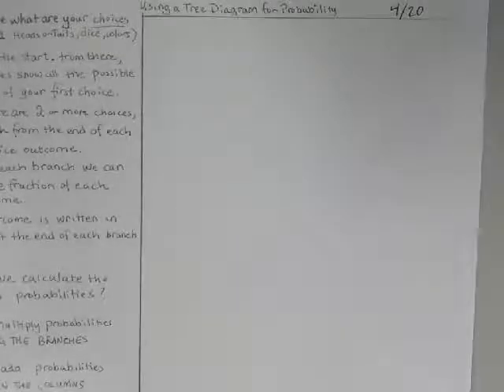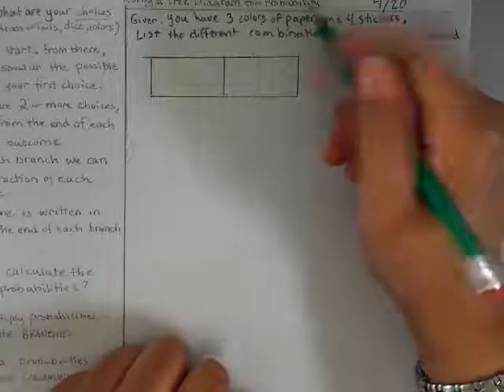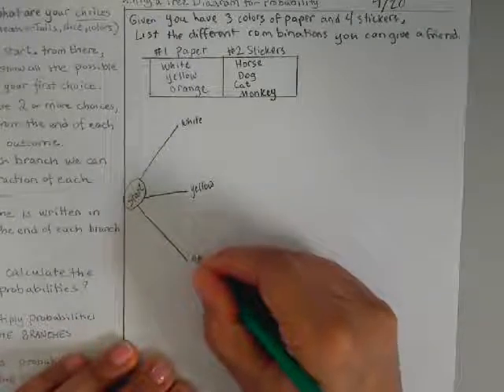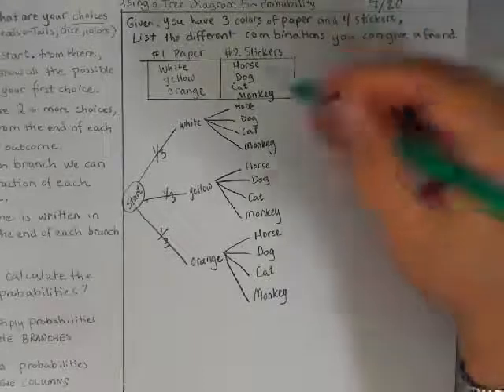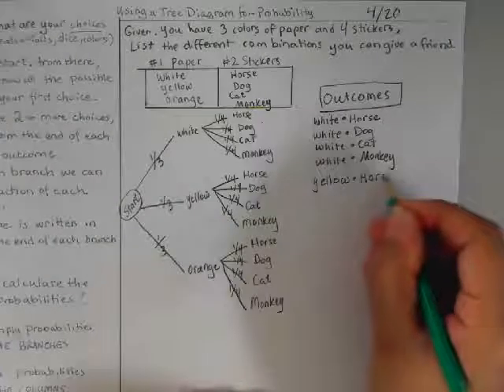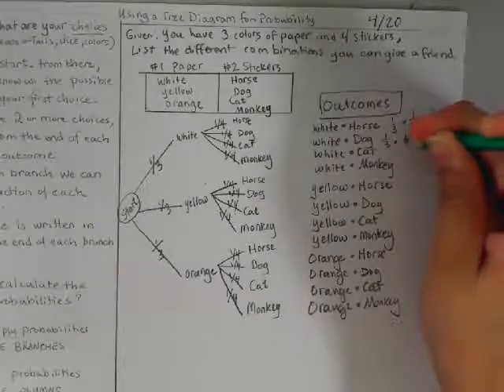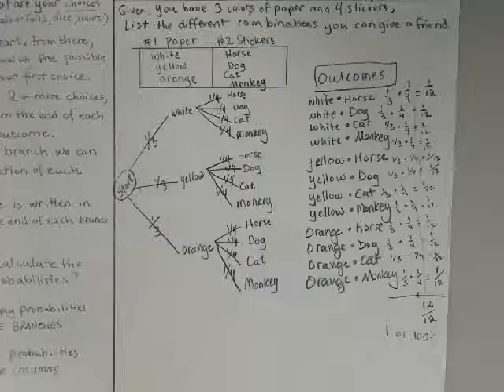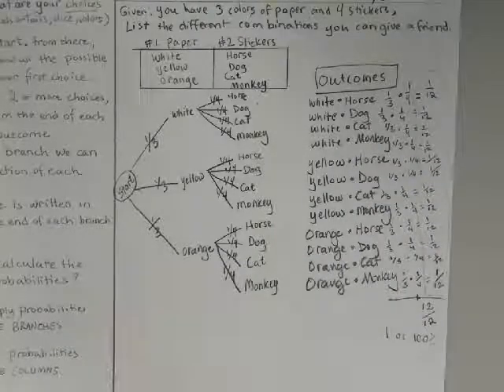Probability Notes 04 20 17 paper and stickers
Notes we took from 4/20/17